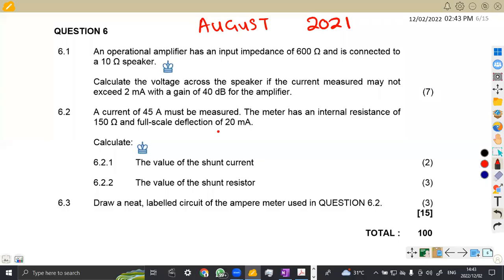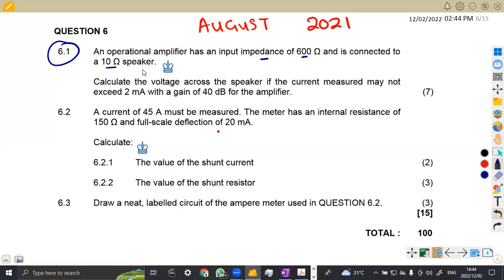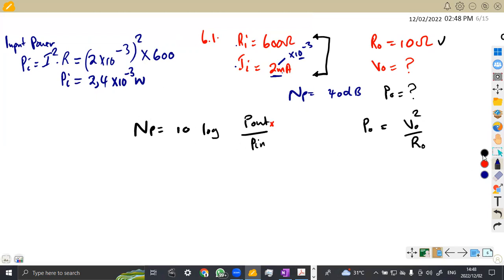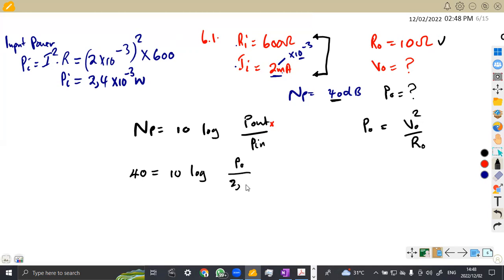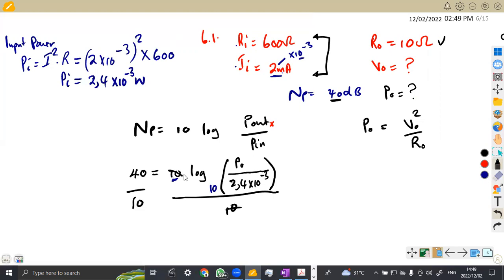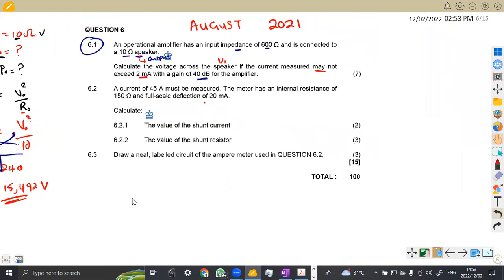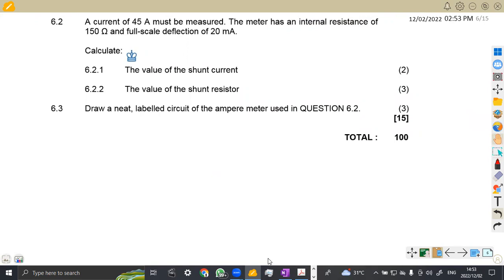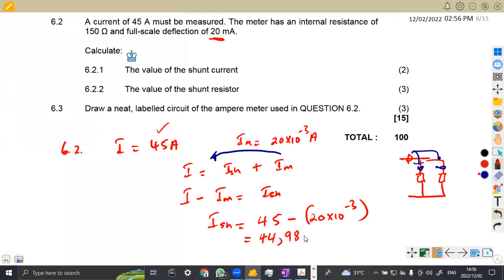INDUSTRIAL ELECTRONICS N2 AUGUST 2021 QUESTION 6 NATED ENGINEERING